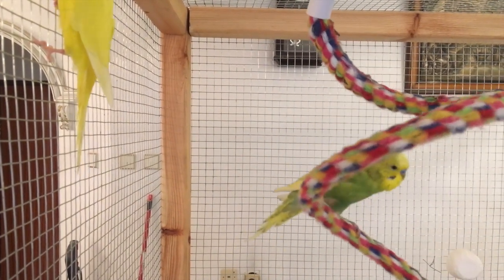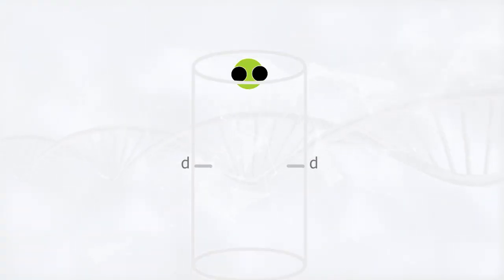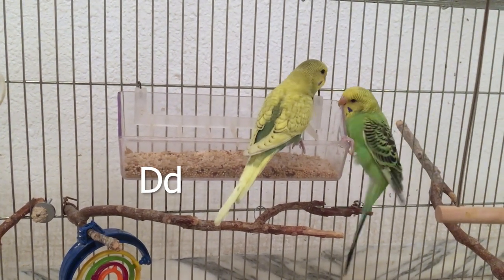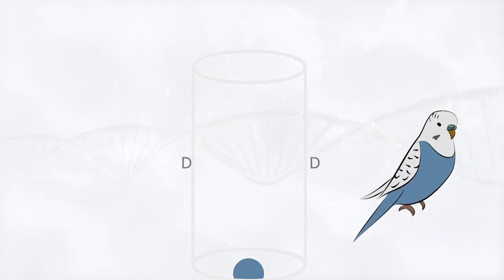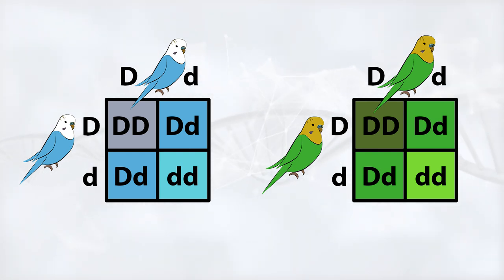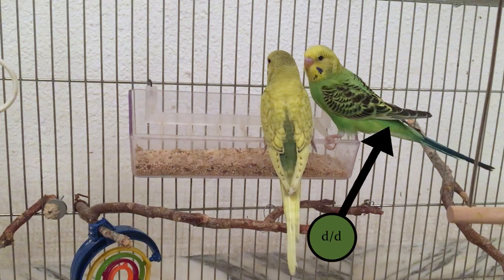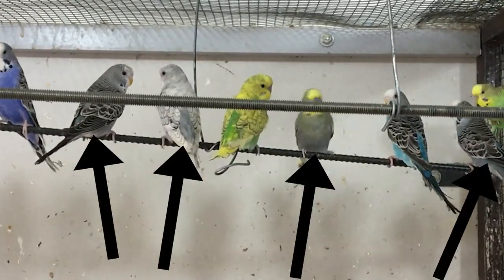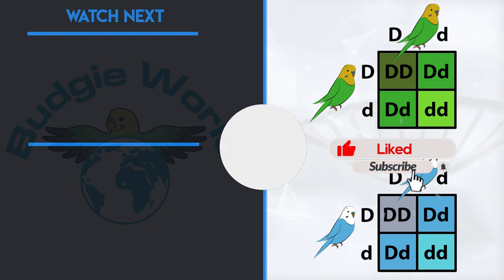This is what the DARK GENE does to your budgie!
How a single variety can have 6 different outcomes only because of one gene which is the dark gene.

In the wild, all budgies have the same color mutation and same variety mutation.

This gene act as semi dominant, which means, the more of the dark factor is present in your budgie, the darker your bird will be.

a single variety can have 6 different color mutations:
light green, dark green, olive, sky blue, cobalt blue and mauve.